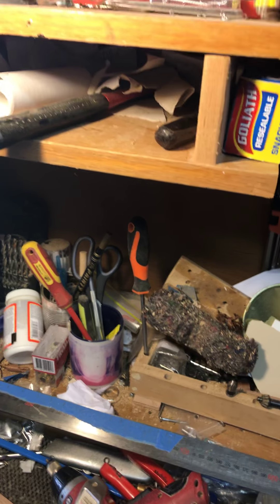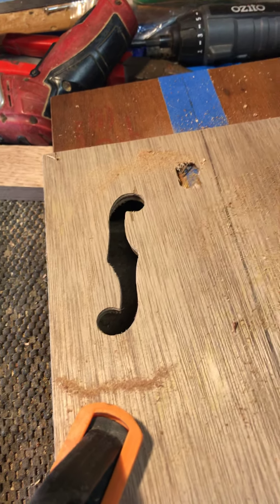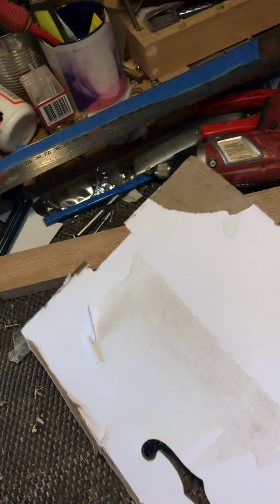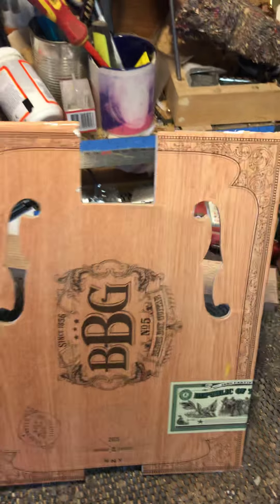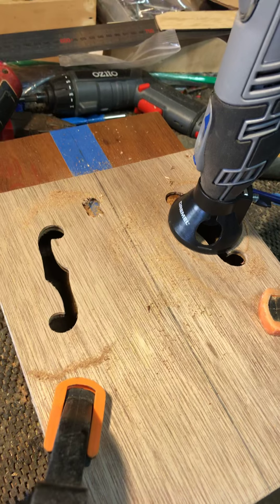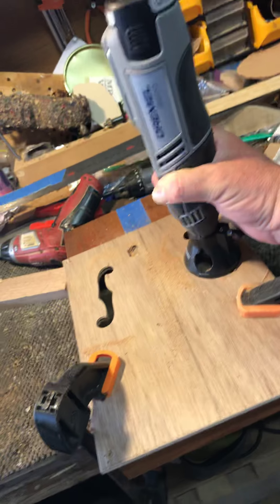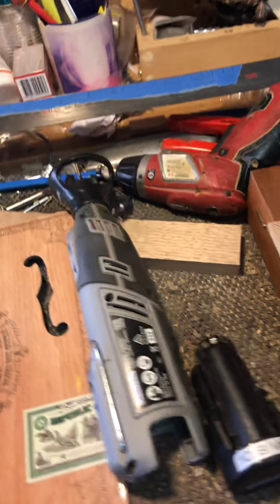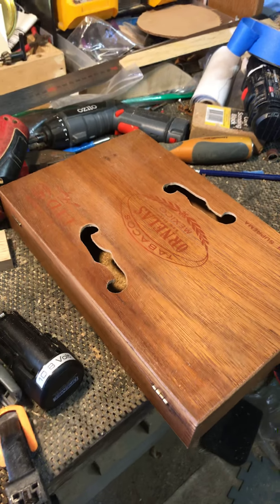Use a $27 Aldi kit as an f hole template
Give it a try. It’s all those little kits are good for.